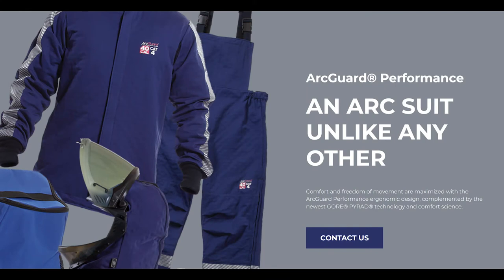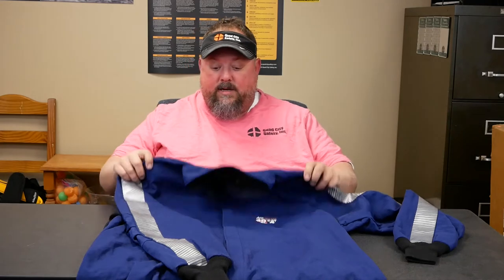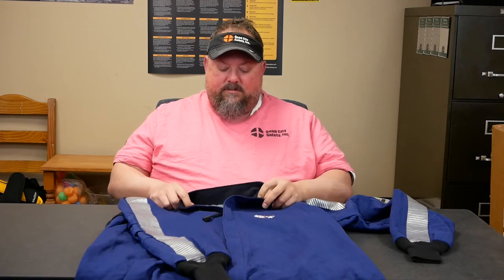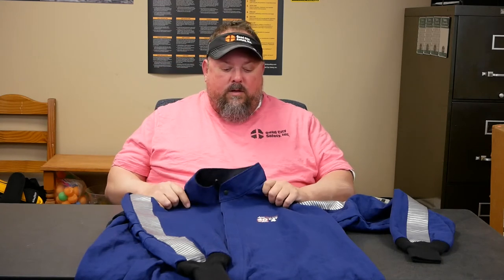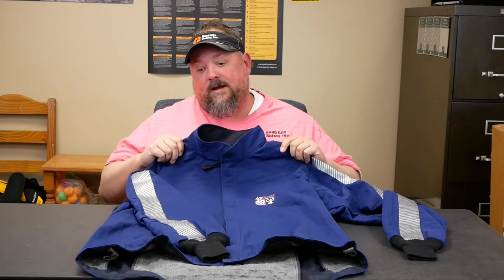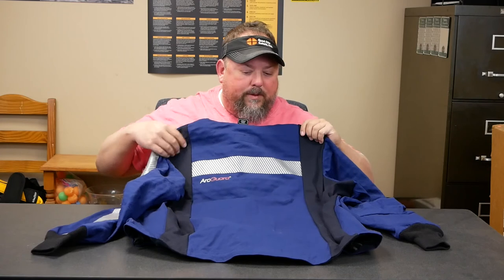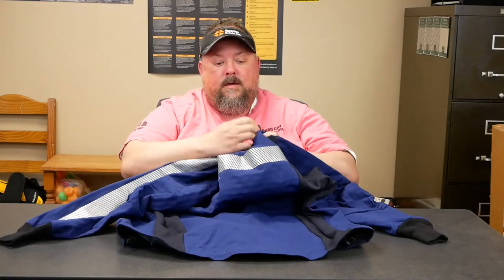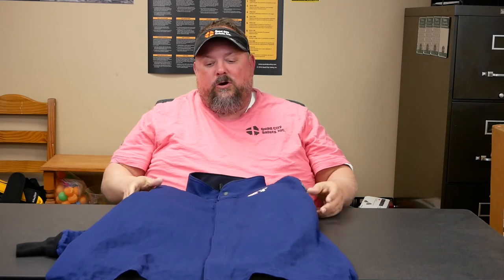Product Spotlight: NSA ArcGuard Performance 40 Cal Arc Flash Suits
NEW ARCGUARD® PERFORMANCE 40 CAL ARC FLASH PPE FEATURING GORE® PYRAD®
Heavy clothing can contribute to worker fatigue, leading to mistakes and lost productivity. The lighter-weight a garment can be, the more productive and focused a worker can be.

Lightest weight 40 protection below 10 oz.
Highest arc rating per fabric weight ratio
20% lighter than competitive premium products and more than 50% lighter than competitive entry level products.